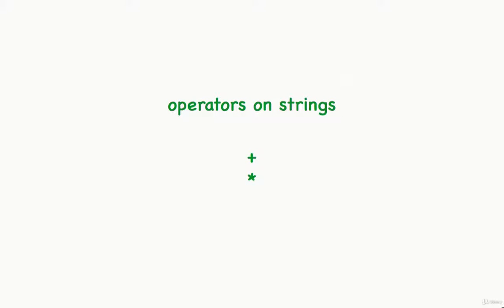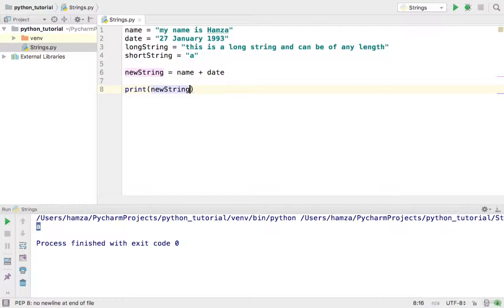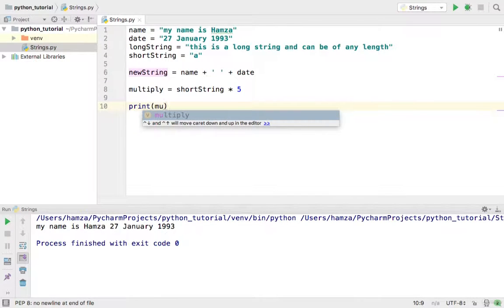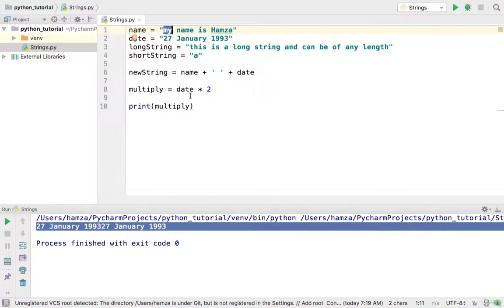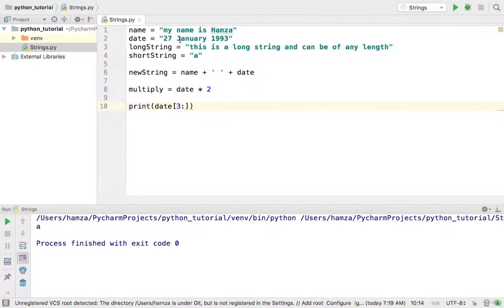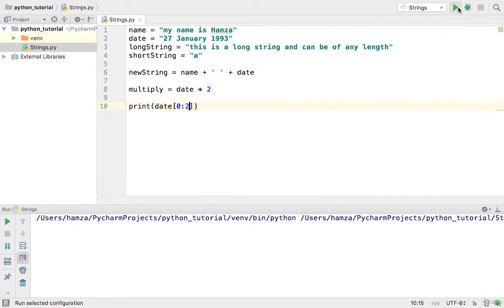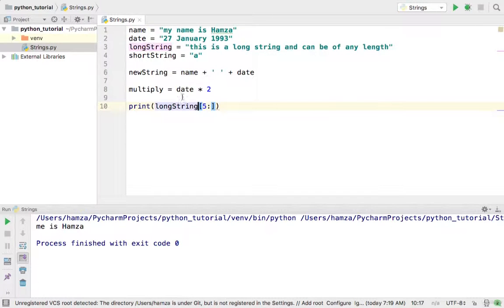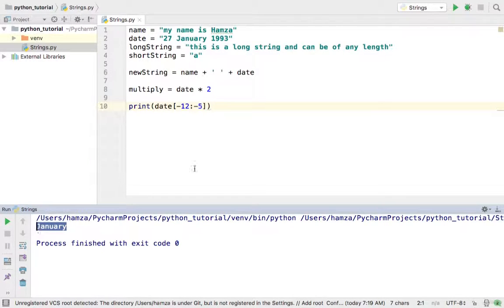2.4. Operators and index.mp4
2.4. Operators and index.mp4